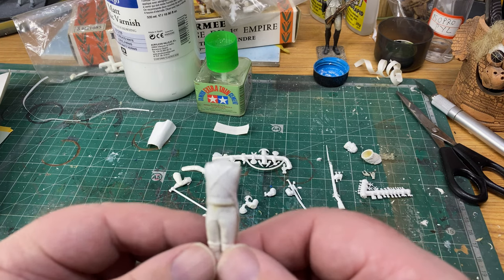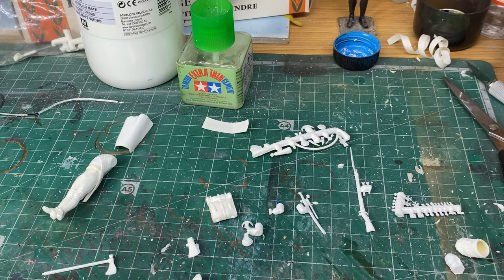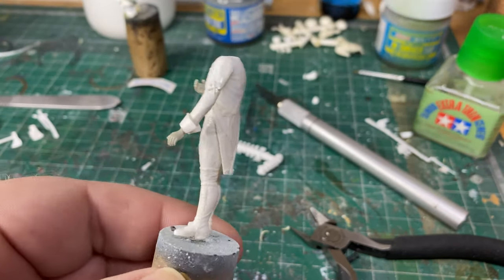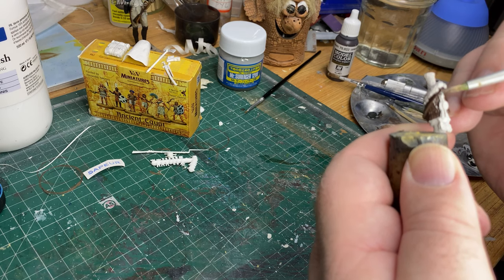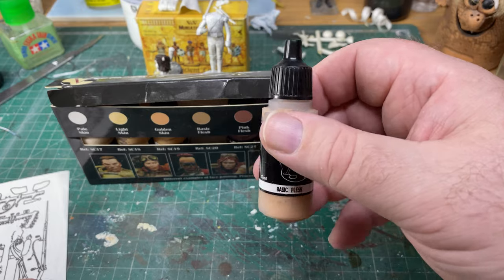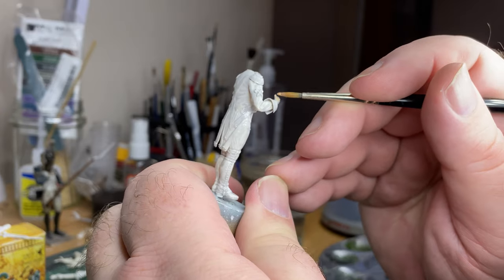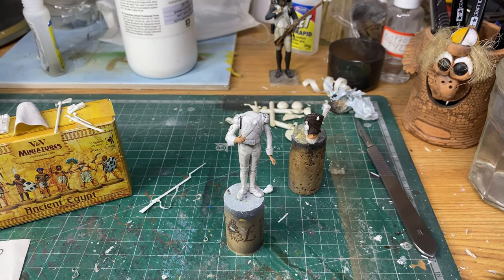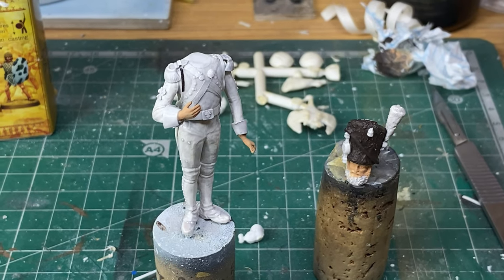Imperial guard sapper, in 54mm by Historex - preparation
Here's a quick video of me beginning the assembly, priming and other preparation of this neat little figure.